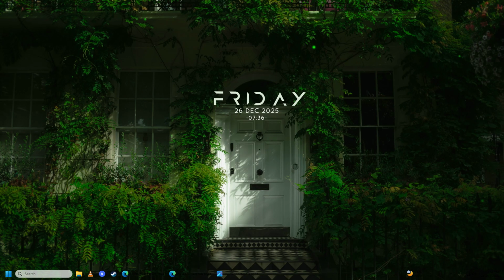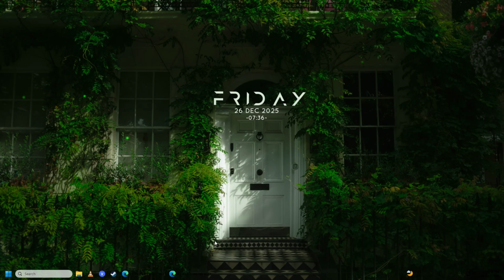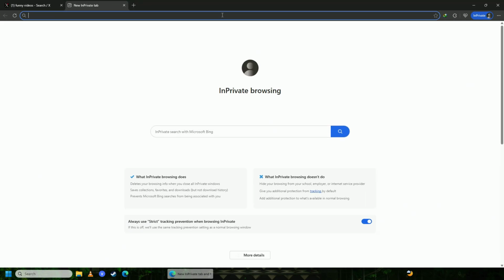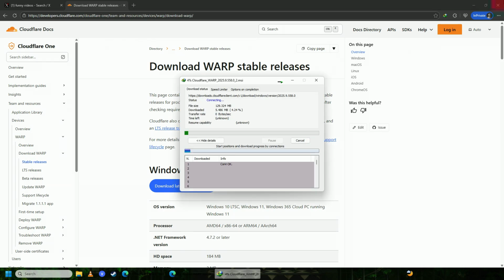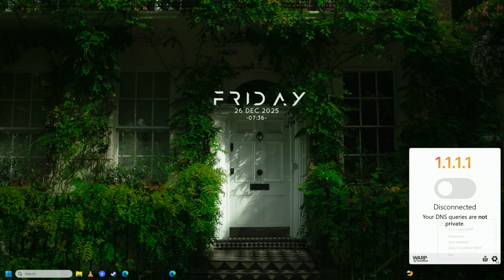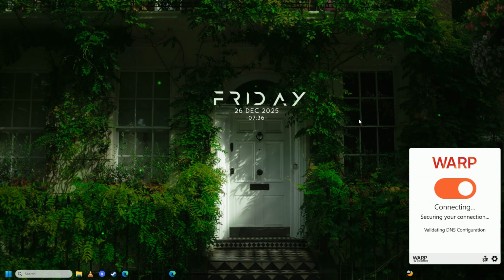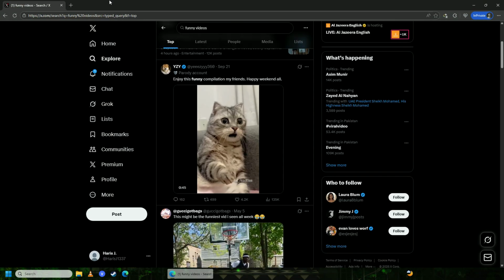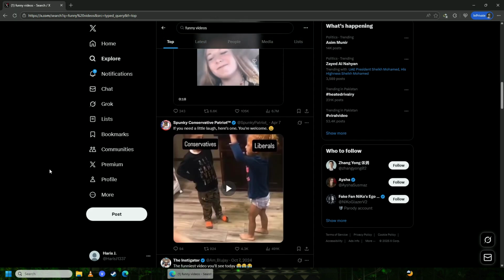How to FIX Content Is Not Available on X (2026 FIX)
Seeing *Content is not available* on the social media platform X (formerly Twitter) means a specific post, image, or video cannot be loaded. This 2026 FIX guide provides solutions to view or restore access to this content.

*FIXing Content is not available on X (Twitter).*
*Solving X post or media loading failures.*
*Stopping X account suspension or post deletion errors.*
*Ending X regional content restriction errors.*
*Solving X app cache or data corruption errors.*

First, refresh the page or restart the X app. Check your internet connection. The error often means the original poster deleted the content, set their account to private, or was suspended. Try viewing the post from a different account or while logged out.

If you suspect a regional block, try using a VPN to change your location. Clear the app's cache (in phone settings) or your browser's cookies. Update the X app to the latest version. For browser users, try disabling extensions or using incognito mode.

If the content is your own, check your account status and privacy settings. Ensure you haven't accidentally deleted the post or thread. If problems persist, report the issue to X support. Follow these steps to diagnose the *Content not available* error.

- TutoVersity